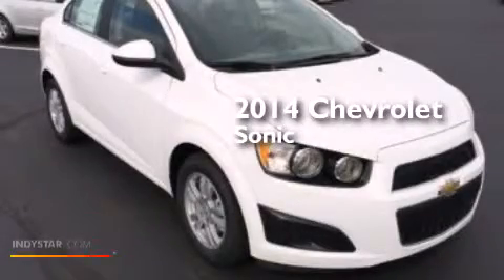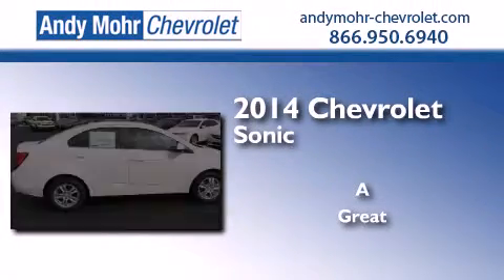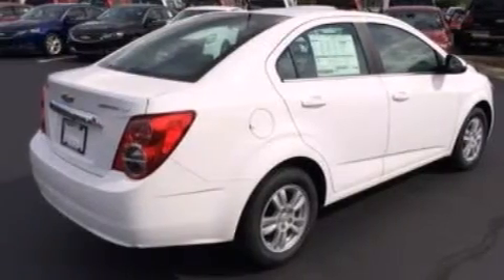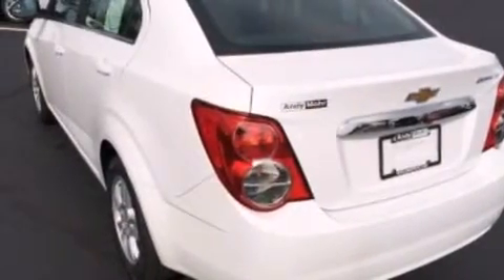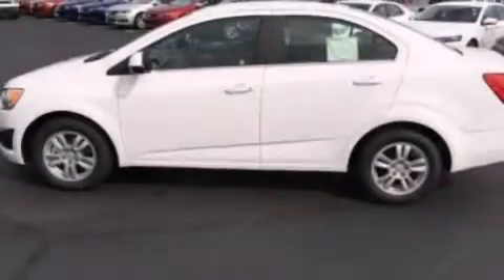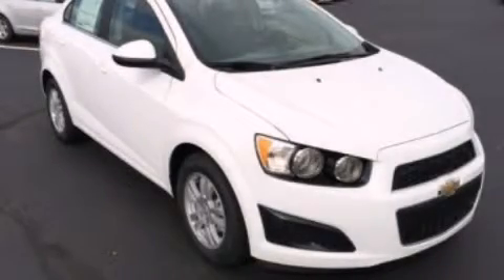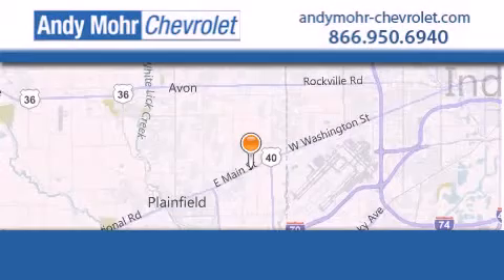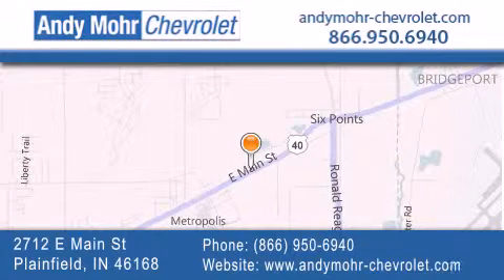2014 Chevrolet Sonic Indianapolis IN 46168 PC4859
We've been honored to serve the Plainfield IN area , we promise that your experience at our dealership will exceed your expectations ! Year : 2014 Make : Chevrolet Model : Sonic Engine : 1.8L I4 16V MPFI DOHC Trans . : 6-Speed Automatic Exterior : Summit White Interior : Jet Black Stock : PC4859 Andy Mohr Chevrolet 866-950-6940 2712 E. Main Street Plainfield , IN 46168